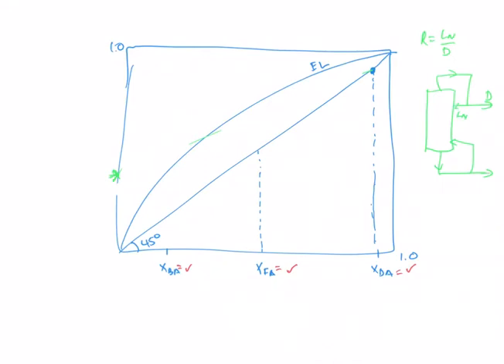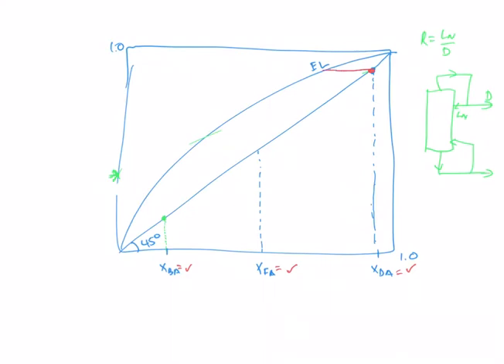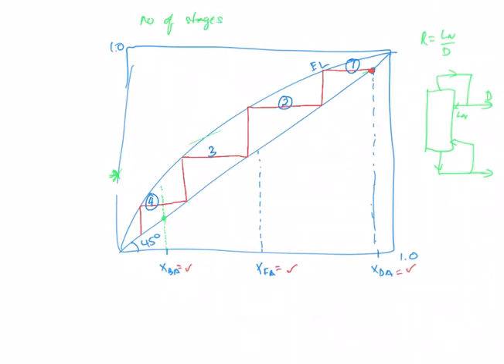Continuous Distillation Part 1.3